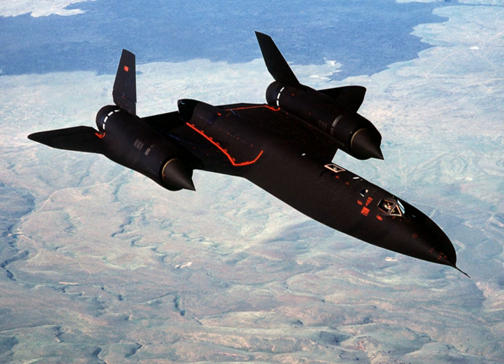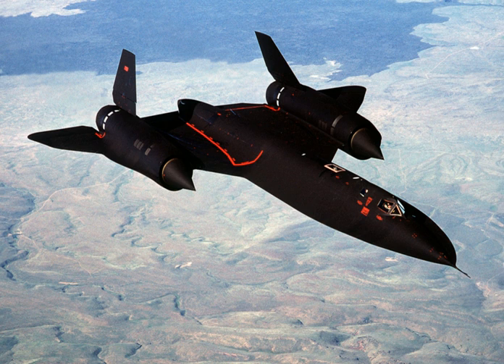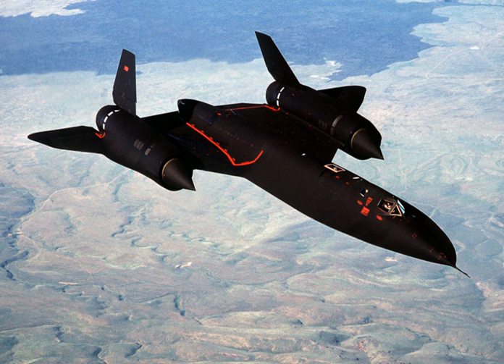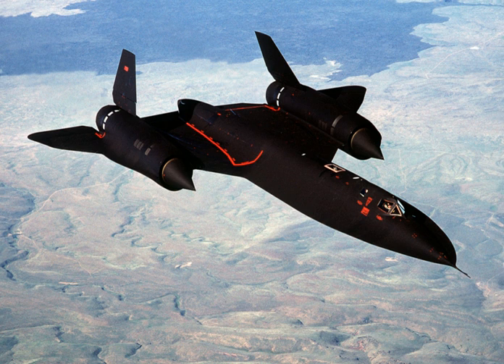Reconnaissance plane | Wikipedia audio article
00:00:57 1 History
00:02:35 2 See also

- Socrates

SUMMARY
A reconnaissance aircraft is a  military surveillance aircraft designed or adapted to perform aerial reconnaissance with roles including collection of imagery intelligence (including using photography), signals intelligence, as well as measurement and signature intelligence. Modern technology has also enabled some aircraft and UAVs to carry out real-time surveillance in addition to general intelligence gathering.
In years prior to the development and common use of sophisticated electronic  image recording devices and sensors such as radar, reconnaissance aircraft were also relied upon by military forces for distant visual observation and scouting of enemy movement.  An example is the PBY Catalina maritime patrol flying boat used by the Allies in World War II:  a flight of U.S. Navy Catalinas spotted part of the Japanese fleet approaching Midway Island, beginning the Battle of Midway.